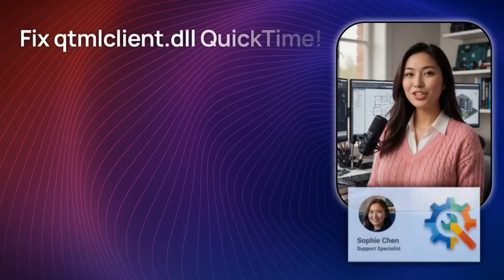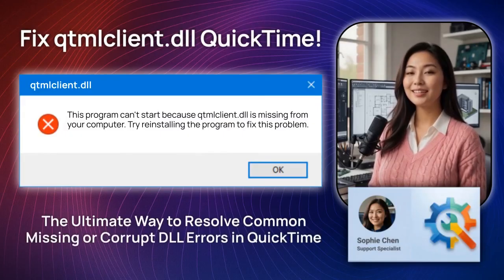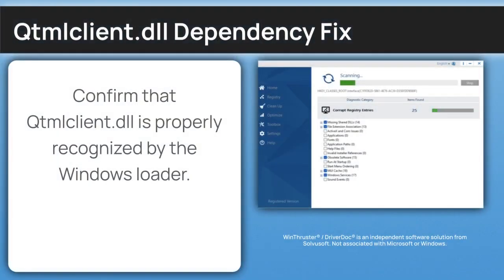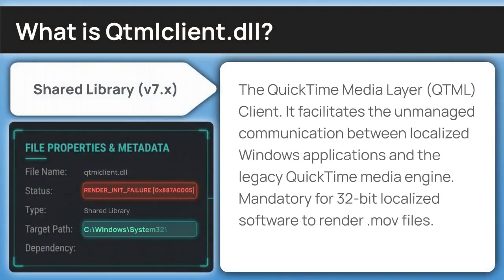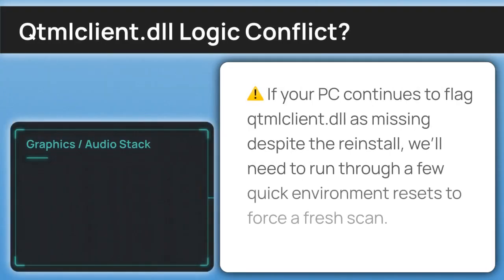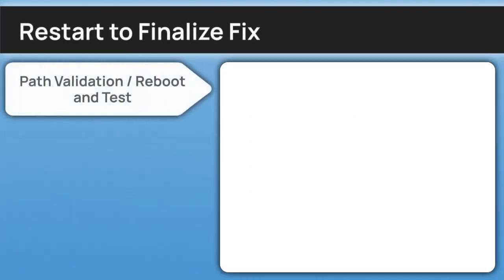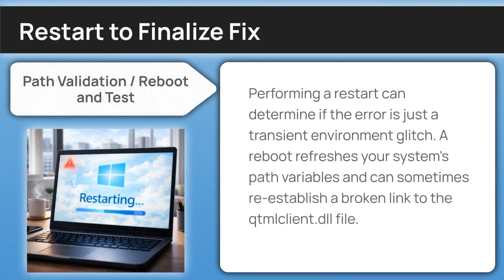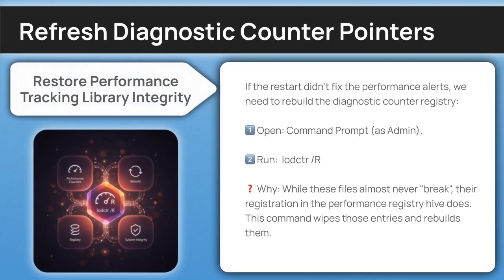Fix qtmlclient.dll QuickTime!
Qtmlclient.dll: Efficiently Fix Startup Problems Caused by Missing or Corrupt DLLs in QuickTime. 🛠️⚙️ Optional software related to this issue is available

Qtmlclient.dll errors keep appearing on Windows? Qtmlclient.dll is an essential DLL file that QuickTime uses to distribute code among various system tasks. Most “missing” errors are related to installation issues, moved program files, or missing dependencies.

What is Qtmlclient.dll? The QuickTime Media Layer (QTML) Client. It facilitates the unmanaged communication between localized Windows applications and the legacy QuickTime media engine. Mandatory for 32-bit localized software to render .mov files.

Qtmlclient.dll is classified as a Software Utility Library DLL using the Shared Library interface in QuickTime. In the following steps, I’ll demonstrate standard troubleshooting procedures that may help restore normal operation.

▶ Video Overview:

- Find information on the qtmlclient.dll file
- Rechecking qtmlclient.dll core components

Timestamps:

00:00 - Fix qtmlclient.dll Missing or Not Found Error
00:18 - What Does qtmlclient.dll Do on Windows PC
00:41 - Fix Missing qtmlclient.dll by Reinstalling It
01:06 - Restart Your PC to Apply DLL Fix
01:24 - Fix qtmlclient.dll Error by Repairing Performance Counters
01:58 - Avoid Risky Fixes for qtmlclient.dll Error